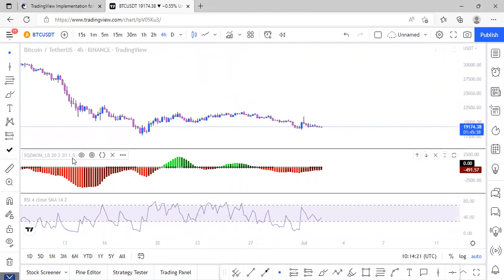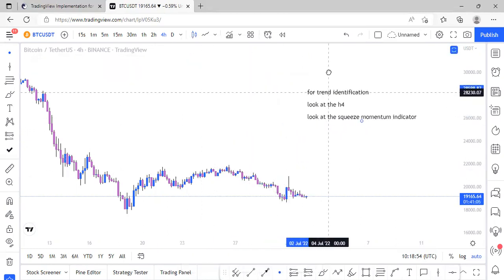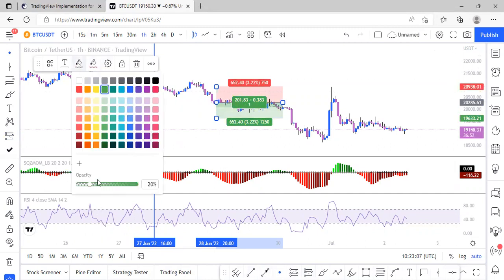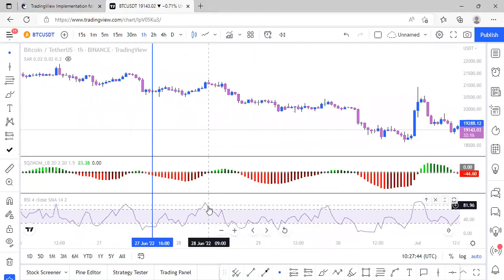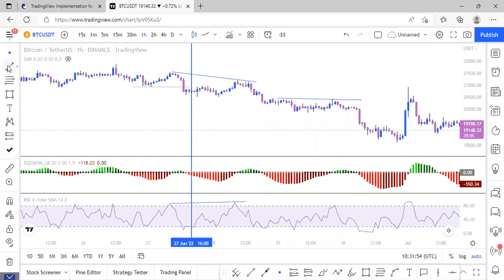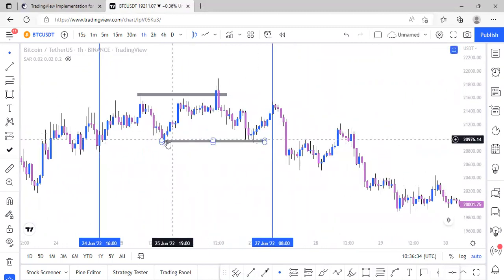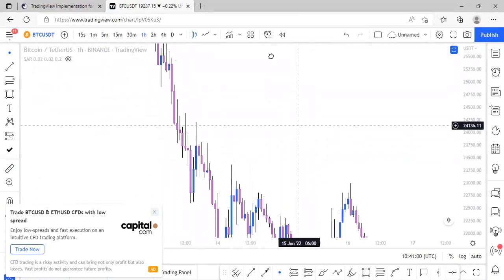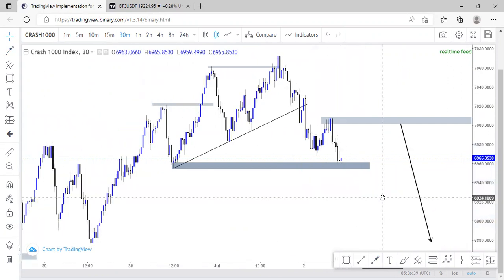DESTROY CRYPTO IN 5MINS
Trade2uwin Is a platform created to teach people how to handle the financial market effectively. On Forex, Crypto, Stocks and Synthetic Indices

This video lays emphasis on important swing trade models.
broken down into the simple and advanced model which can give you an edge in the market